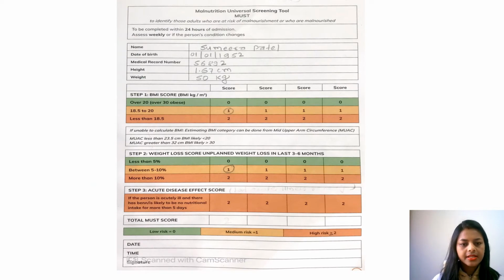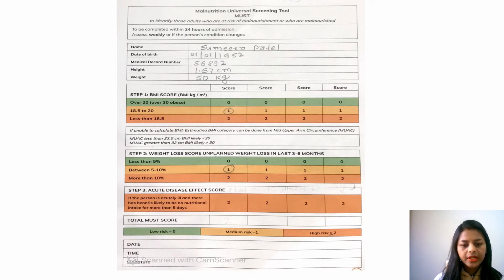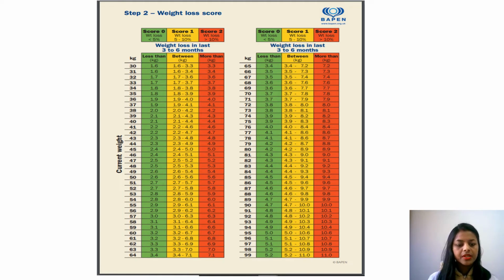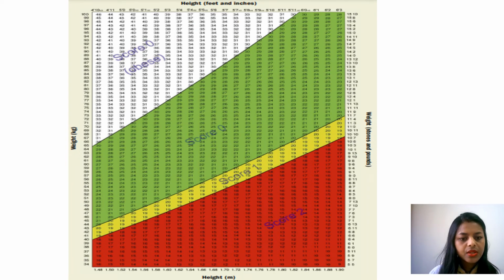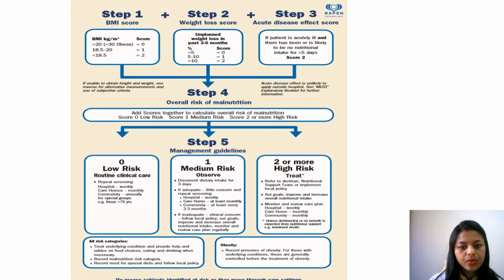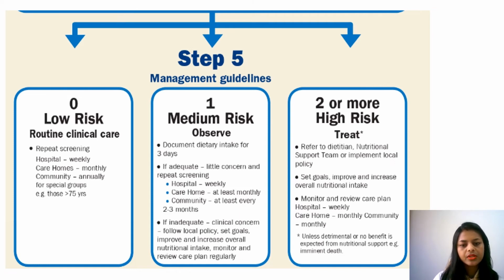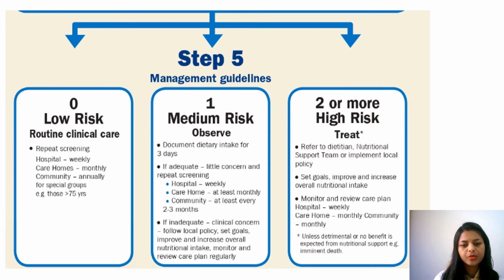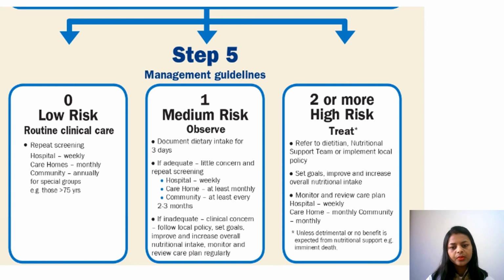MUST score for OSCE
'MUST' is a five-step screening tool to identify adults, who are malnourished, at risk of malnutrition